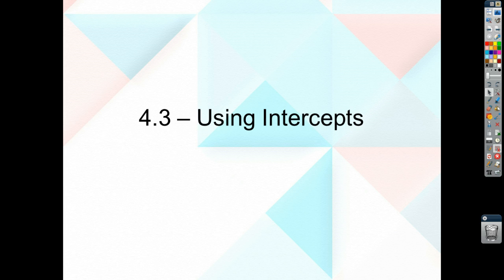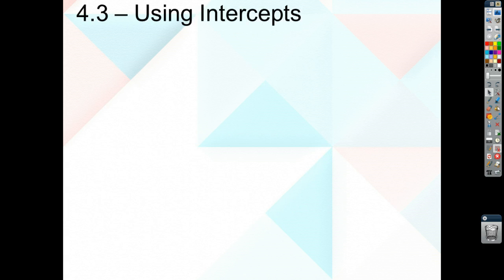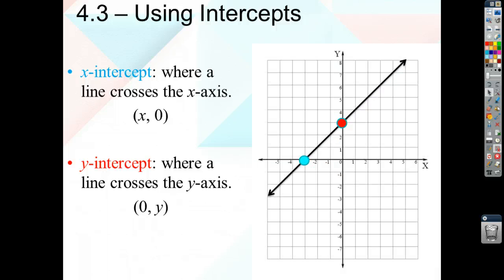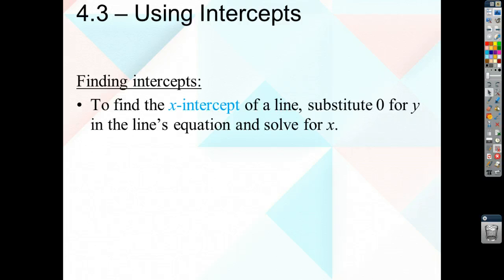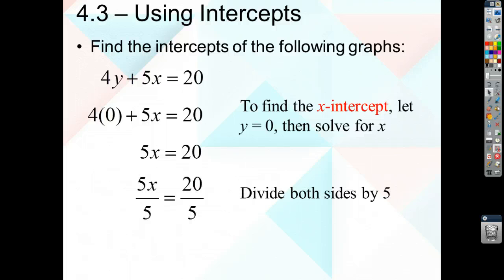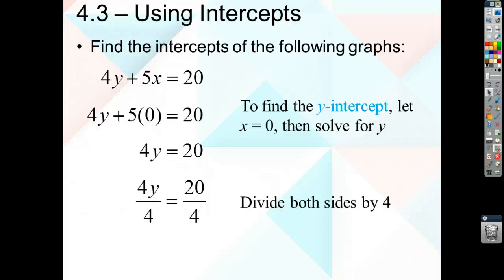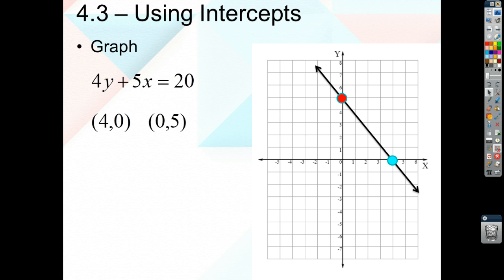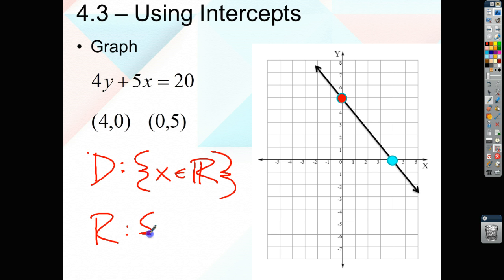ALG 4.3 - Intercepts